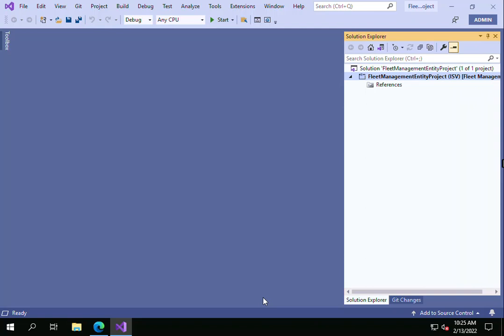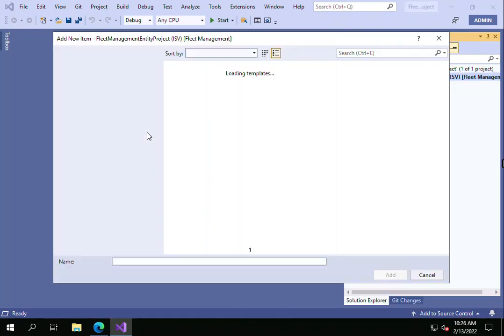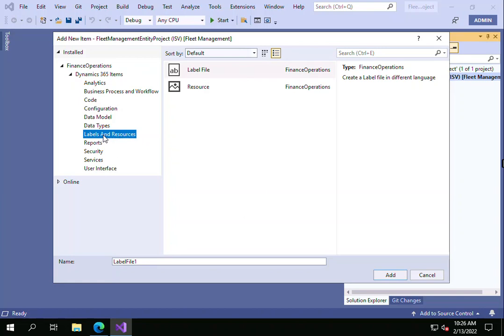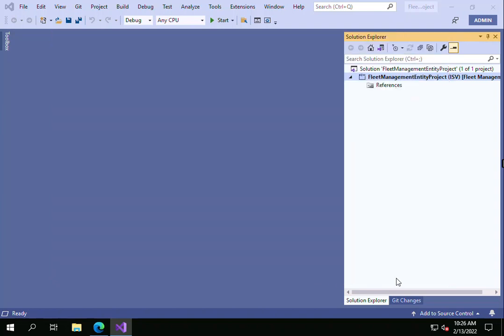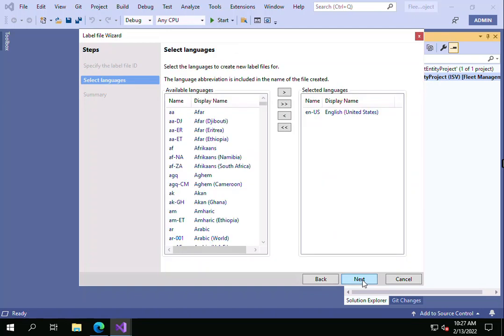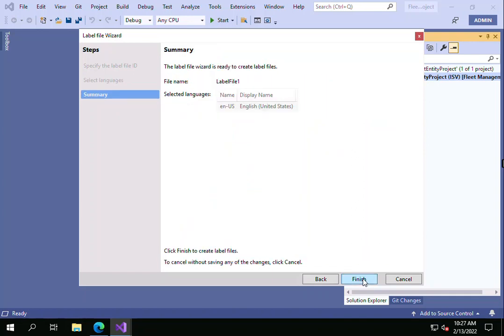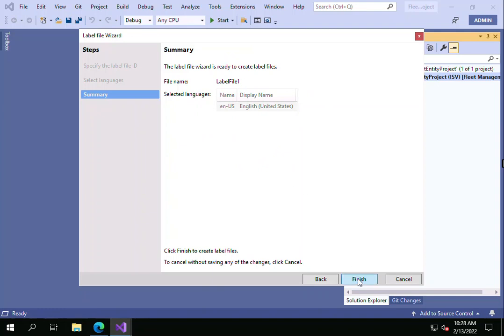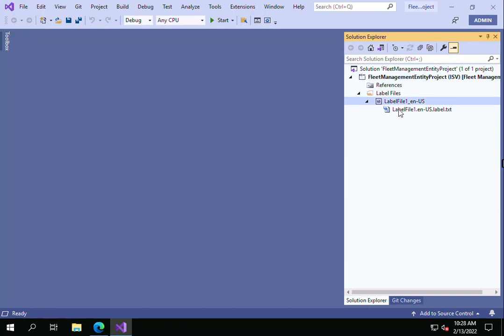Create Labels in Microsoft dynamics 365 for finance and operations technical | Nowledge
In this video you will able to learn how to create Labels in dynamics F&O.